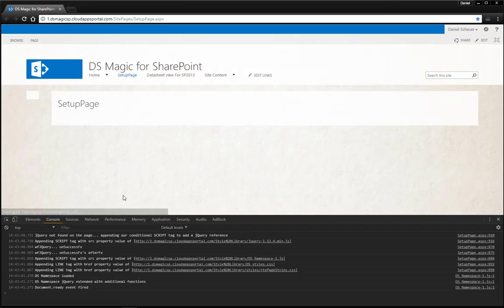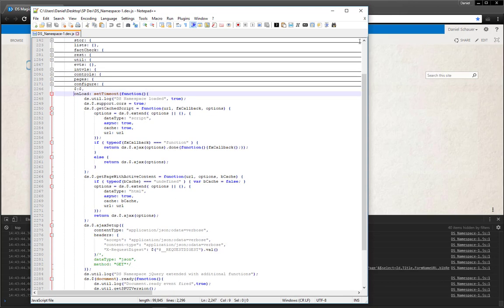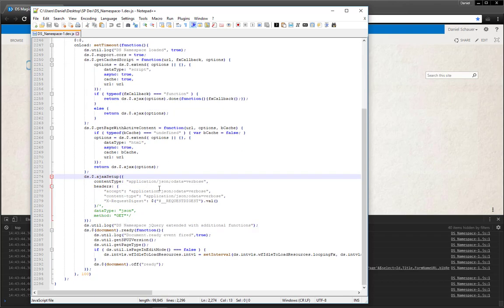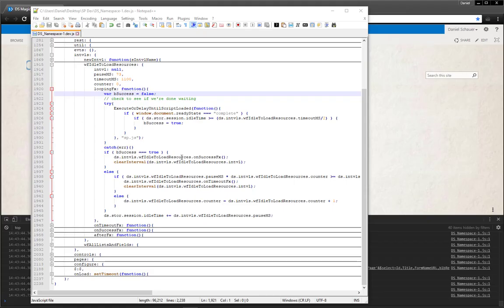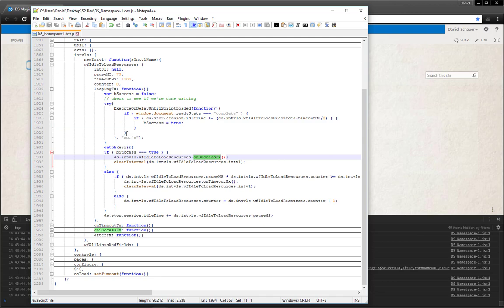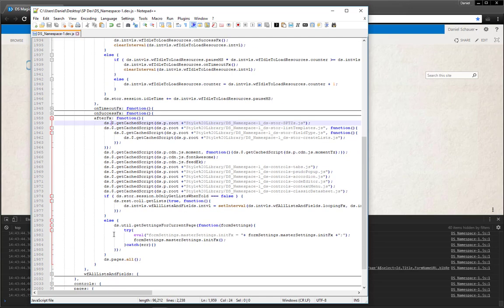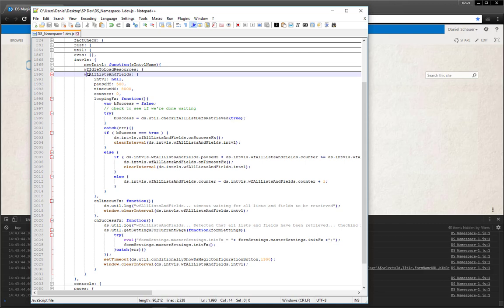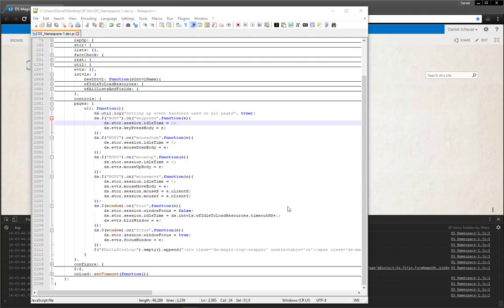dsMagic for SharePoint - Overview 02 - ds.onLoad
This video covers what happens when the dsMagic namespace is loaded on a sharepoint site